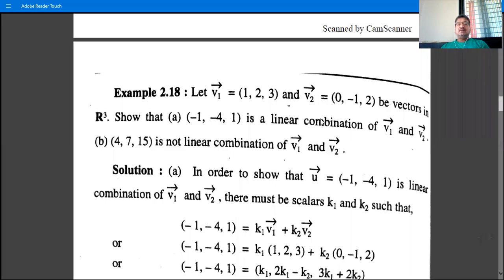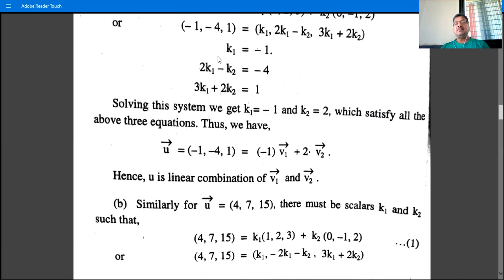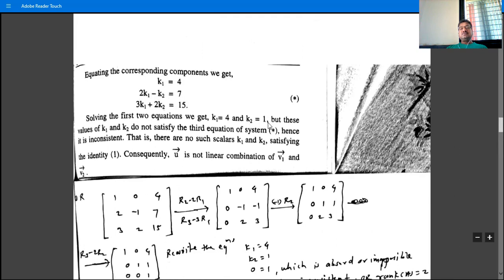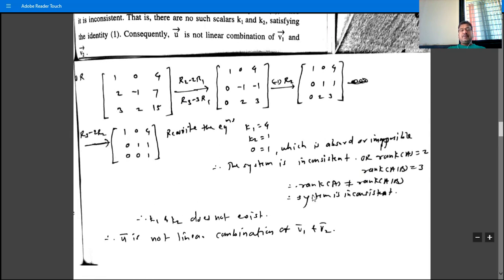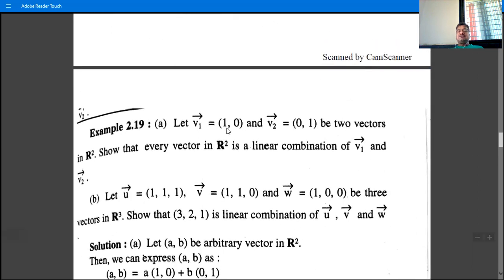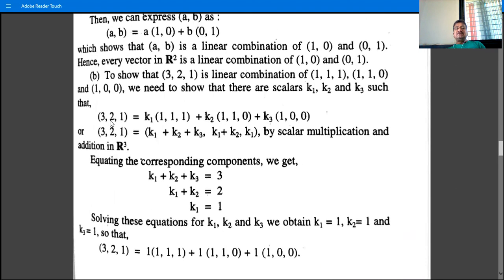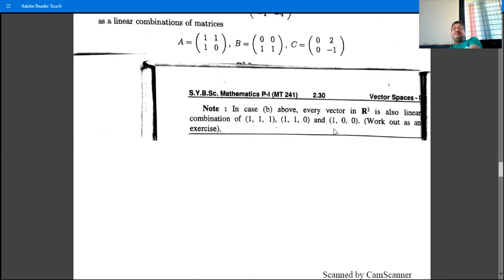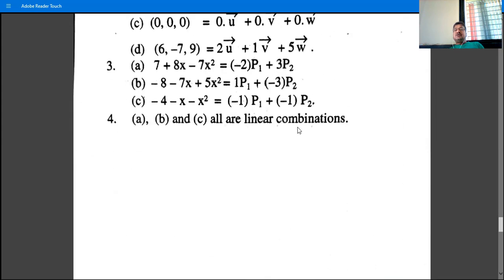19.S.Y.B.Sc.(Paper-I, Sem.-II) Vector SpaceI-14 Dr.B.D.Gavhane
Linear Combination  - Examples